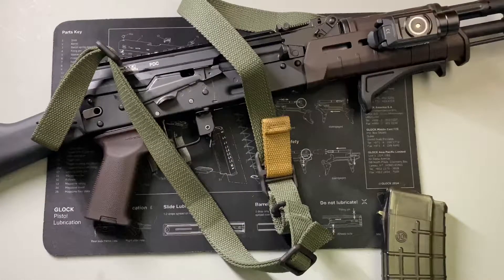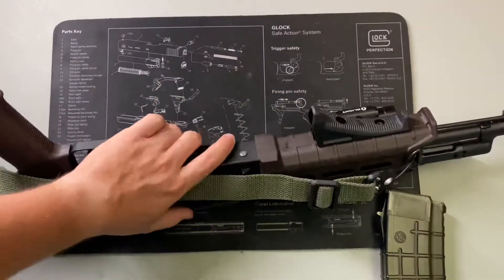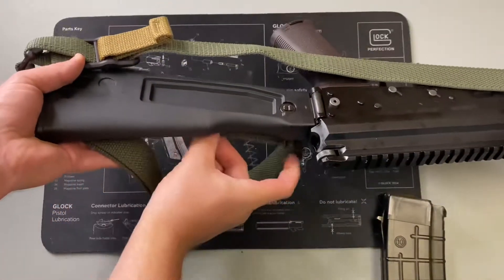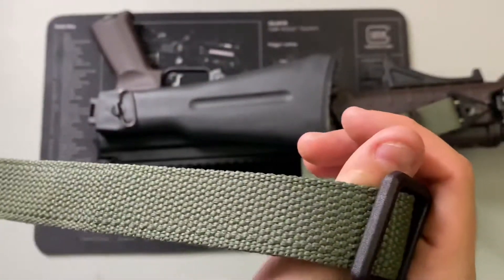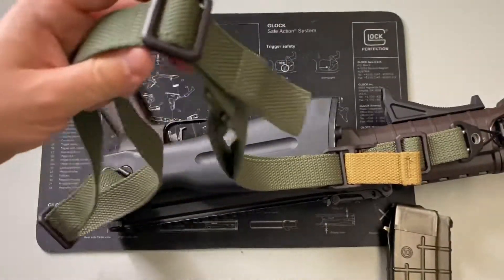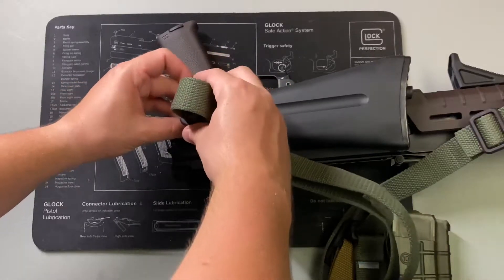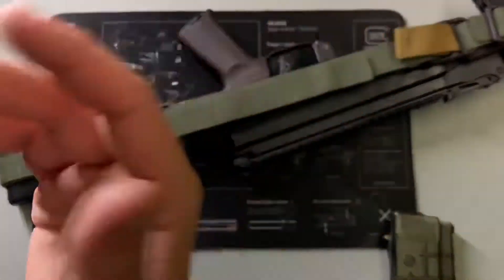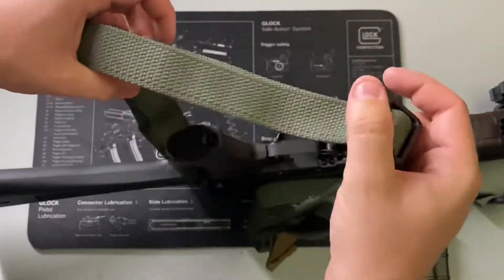How To Setup Your AK Sling